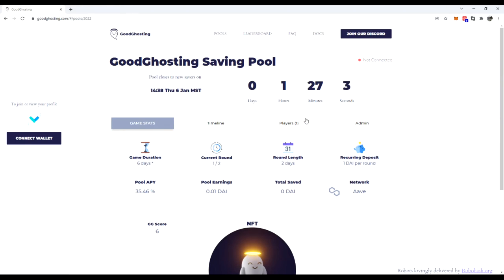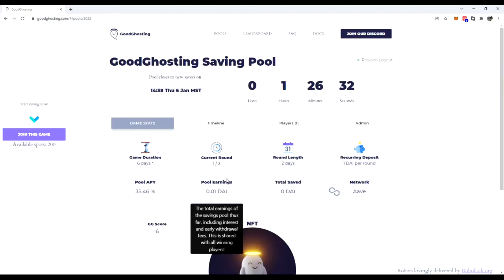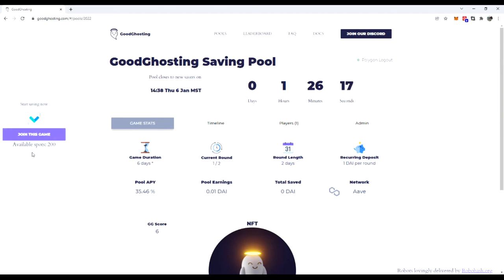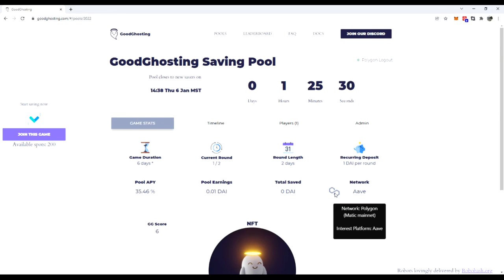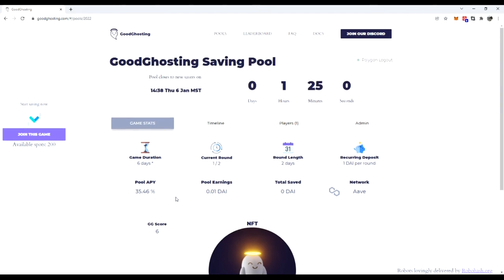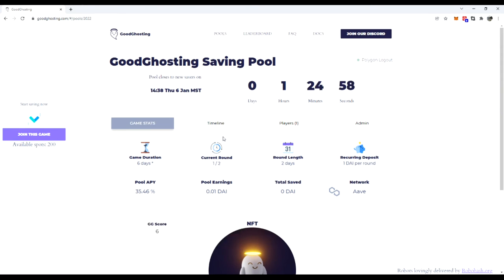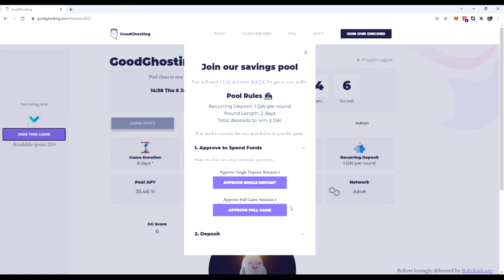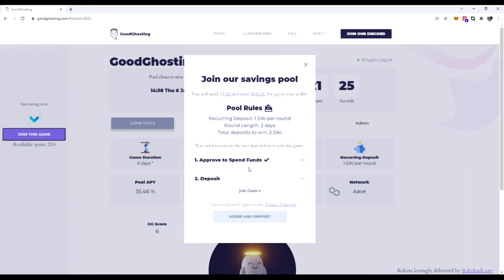GoodGhosting Players Guide: Entering a Polygon Pool (Long Version)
In this video, we demo exactly what it looks like to join a GoodGhosting savings game on the Polygon network.

Need a little more detail?